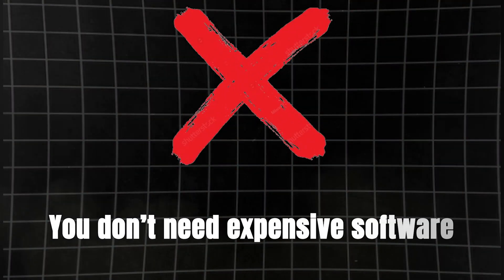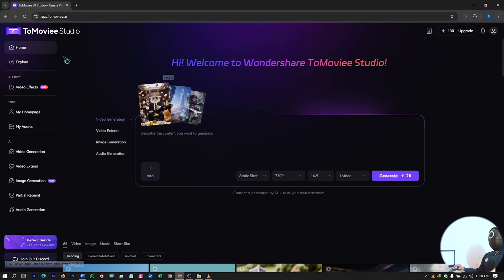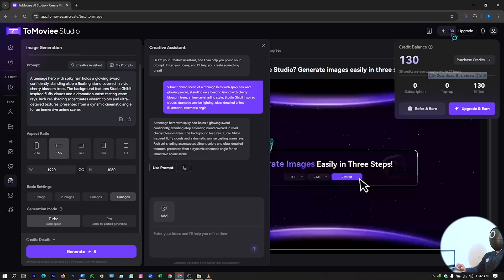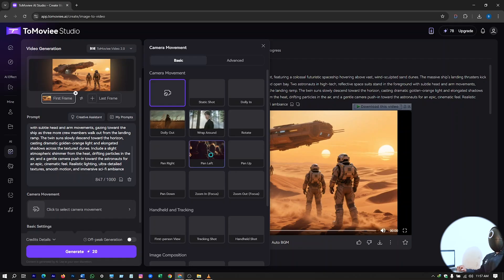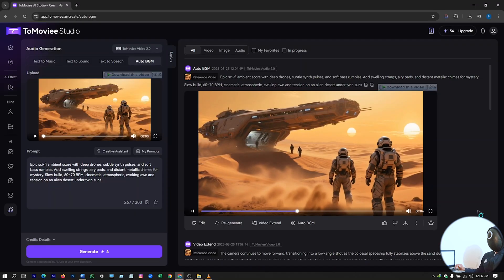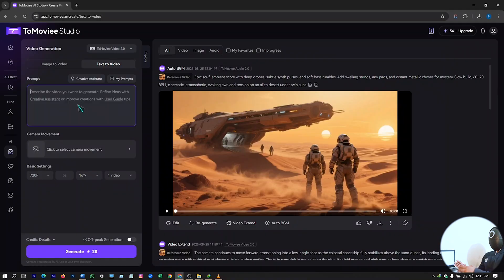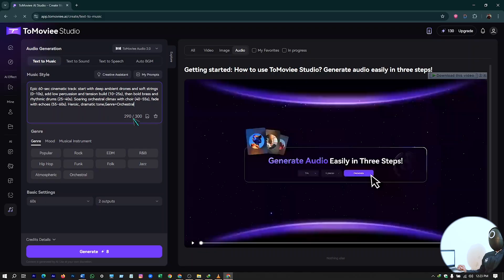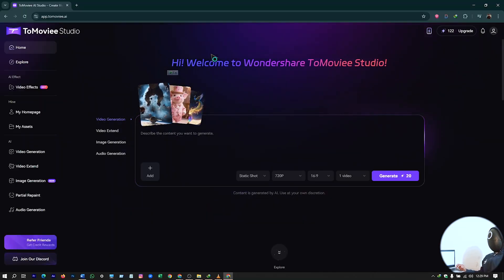How to Create Viral Videos with This FREE AI Tool | Tomoviee AI Full Guide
Learn how to create cinematic AI videos — 100% free, watermark‑free, and ready for YouTube.
Step-by-step prompts and workflows to turn simple text into viral AI scenes.
Perfect for US-based creators, students, and freelancers who want pro results without paid tools

Discover Tomoviee AI – the ultimate FREE AI tool that can turn your ideas into stunning visuals!
In this step-by-step tutorial, I’ll show you how to use Tomoviee AI’s amazing features:

Text-to-Image Generation (multiple styles: anime, sci-fi, mythological & more)

Text-to-Video & Image-to-Video with perfect consistency

Extend short clips into longer videos seamlessly

Generate copyright-free background music & SFX

Tomoviee AI is a completely FREE tool that helps beginners and creators generate viral content easily. If you want to learn how to make eye-catching animations, cinematic videos, and shorts without expensive software – this video is for you!

Timestamps:
00:00 – What Tomoviee AI Can Do
01:00 – Text to Image (Prompt Tips)
03:00 – Image to Video with Consistency
07:00 – Extending Videos Smoothly
10:00 – Adding BGM & Final Touches